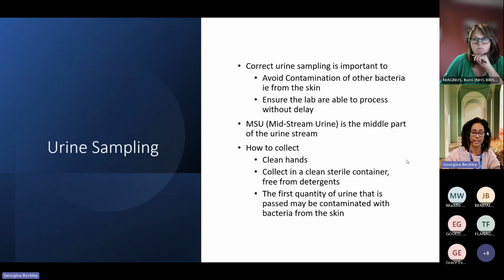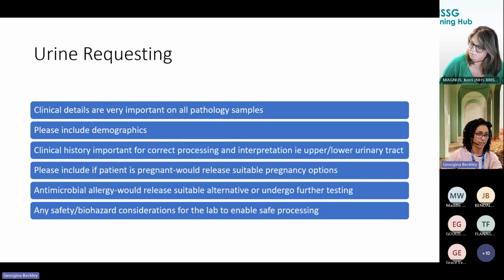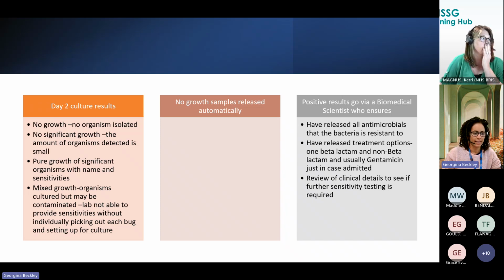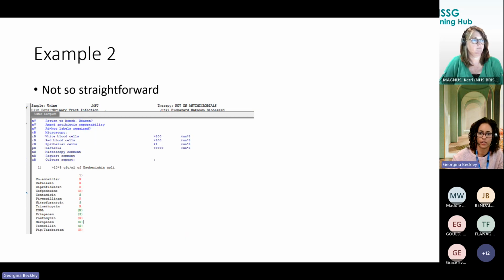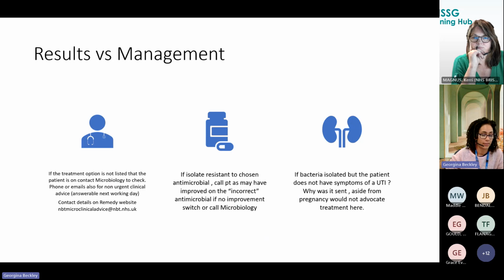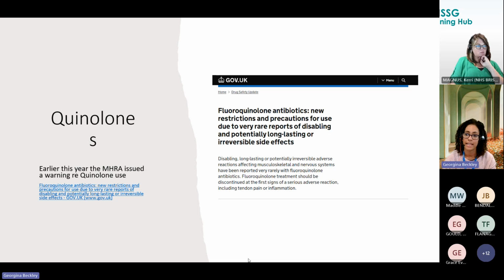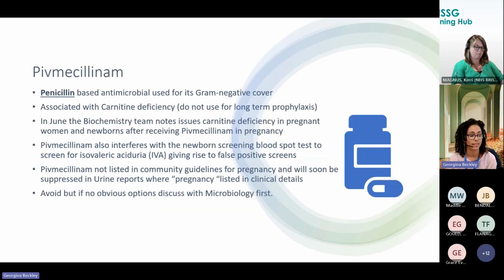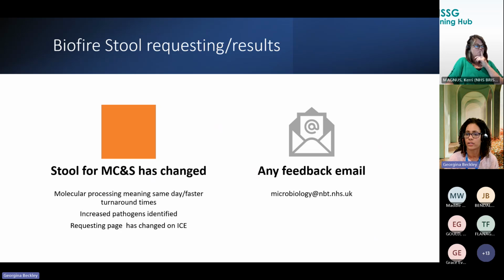Getting the Best out of your Laboratory Tests Blood and Infection Science Session | 01.10.2024